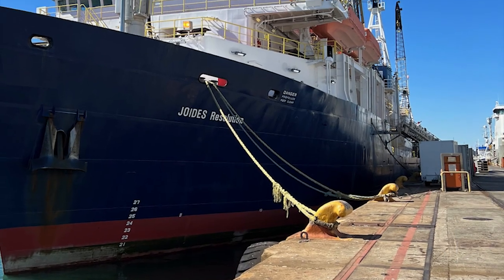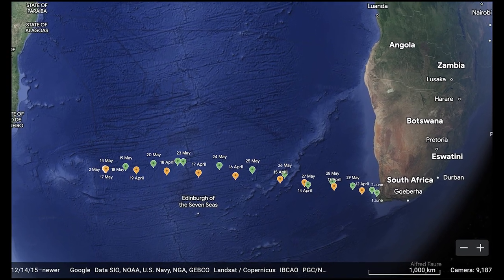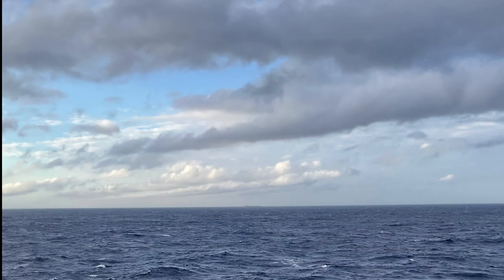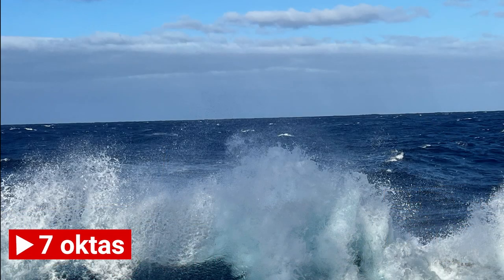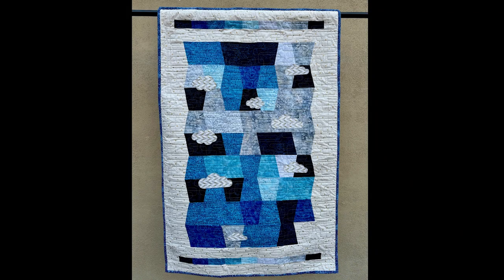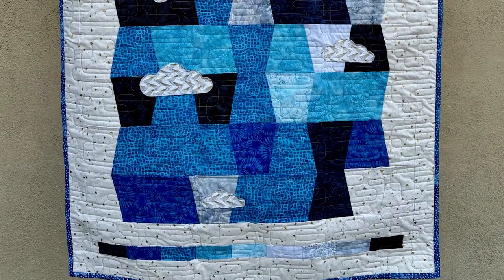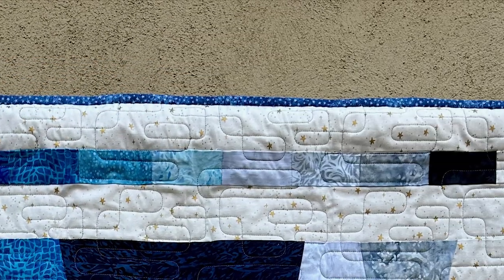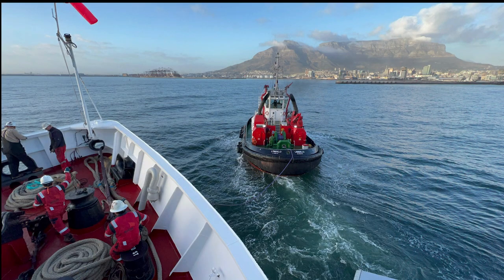Blue Skies and Cloud Cover at Sea (Stories from the South Atlantic Ocean)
This quilt is part of my JOIDES Resolution Expedition 390 (South Atlantic Transect I) collection. To review the full story and explanation behind this quilt,